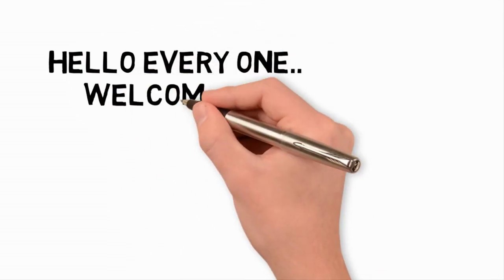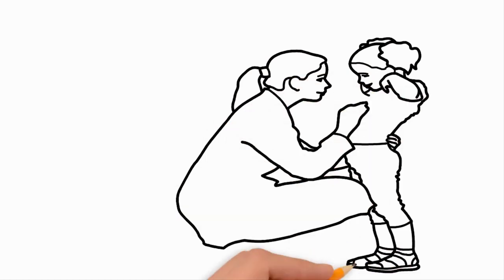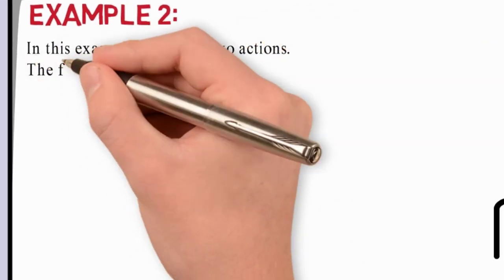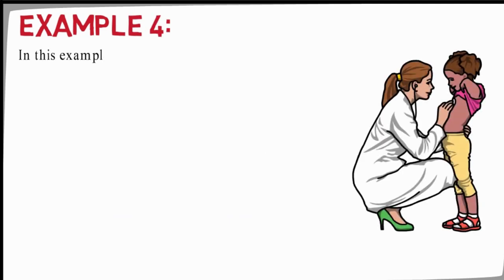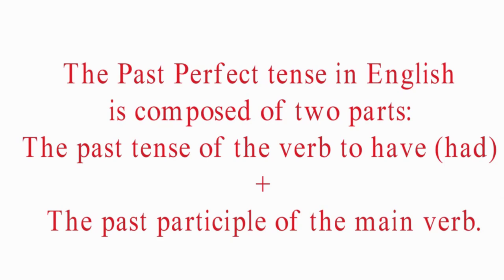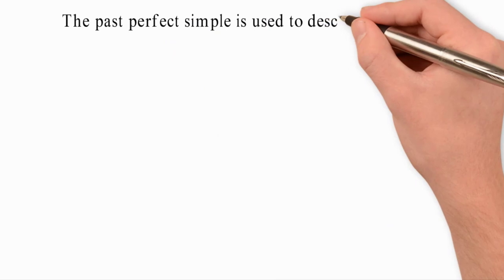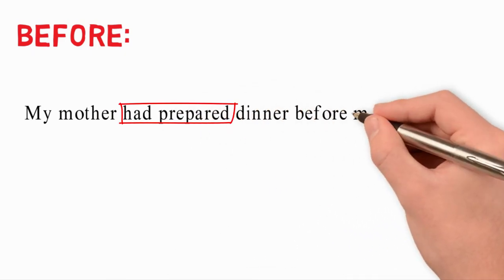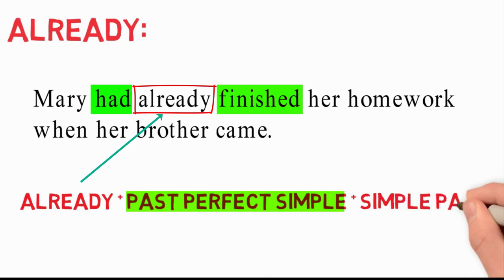THE PAST PERFECT SIMPLE: هام للمقبلين على الامتحان الوطني 2020 في اللغة الانجليزية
The past perfect tense describes 2 finished actions in the past.  We use the past perfect simple to understand which action happened first.  The past perfect simple always uses the auxilary verb HAD.  Watch this video a couple of times or in slow speed and practice the verbs in English grammar. Good luck!
هام للمقبلين على الامتحان الوطني 2020 في اللغة الانجليزية: انسجاما مع الإطار المرجعي للإمتحان الوطني في مادة اللغة الإنجليزية 2020

عاجل وهام جدا الإطار المرجعي للإمتحان الوطني في مادة اللغة الإنجليزية 2020- الدروس التي يجب مراجعتها

prefixes lesson: all you should know about يعلمك هذا الدرس كيفية التعامل مع أسئلة الامتحان الوطني

MORE THAN 80 WORDS ABOUT EDUCATION أكثر من 80 مصطلحا حول مجال التعليم مترجمة إلى العربية

FUNCTIONS

ANIMATED VOCABULARY

 EXERCISES ON VOCABULARY AND COLLOCATIONS أسئلة مأخودة من امتحانات وطنية سابقة هام للمقبلين على الامتحان الوطني 2020 أكثر من 30 تمرين مع التصحيح